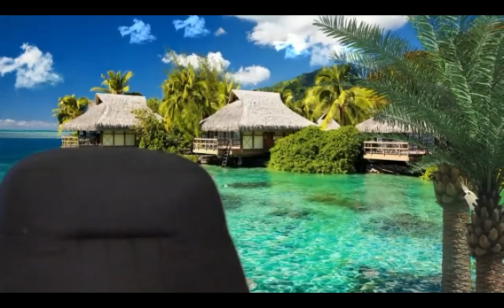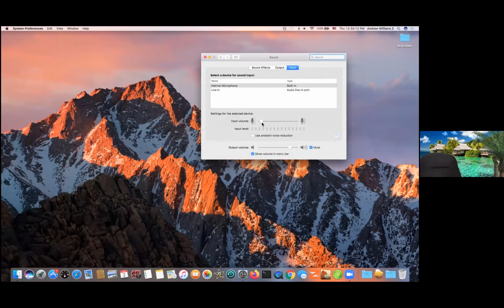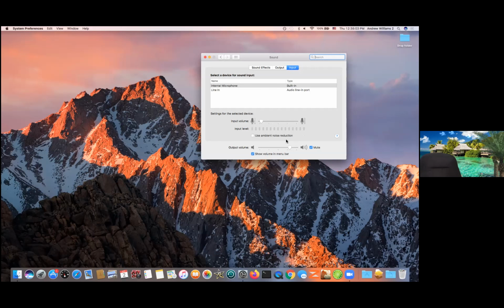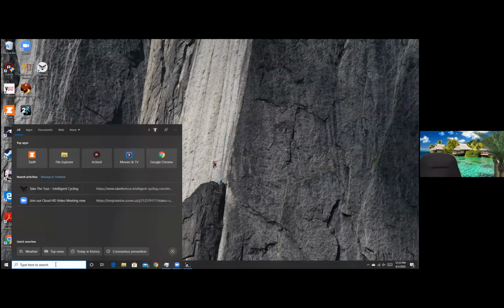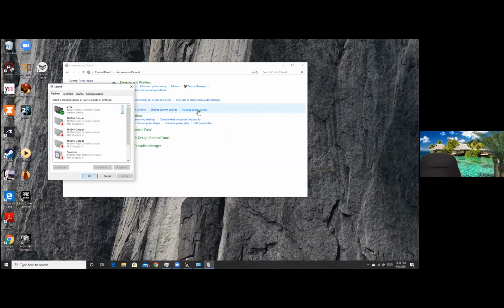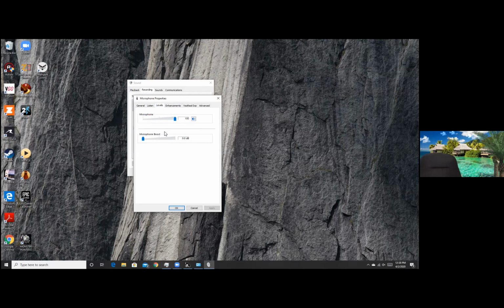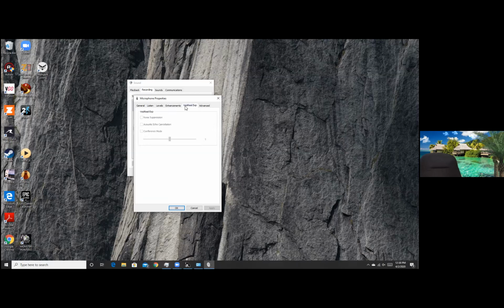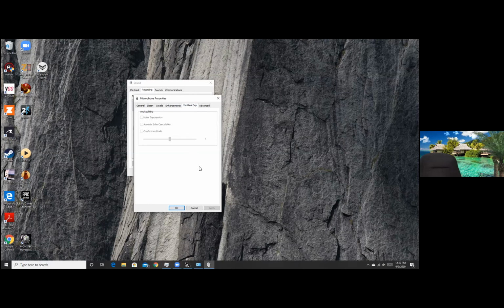Using Zoom for music lessons addendum: Other apps that mess up your sound.